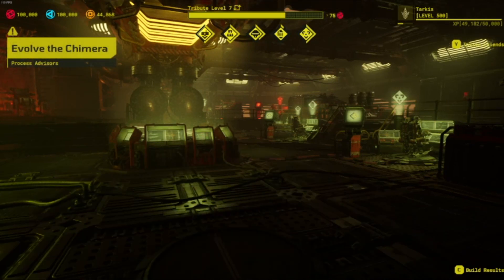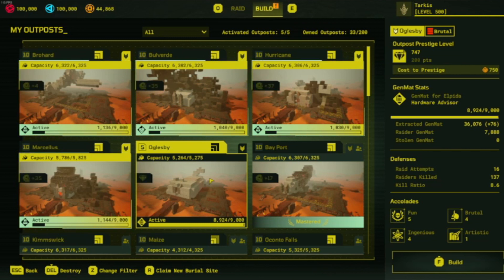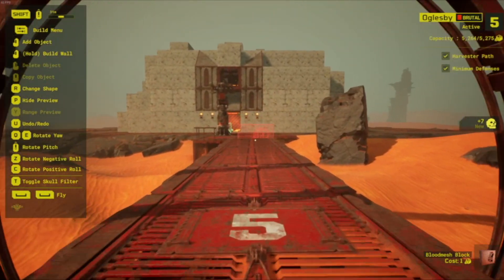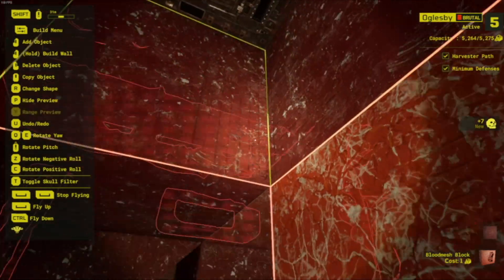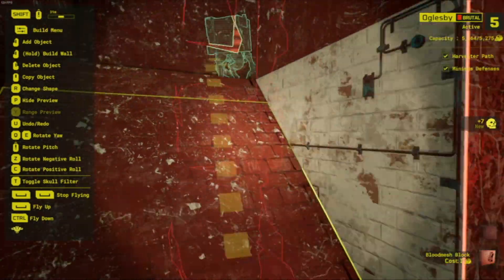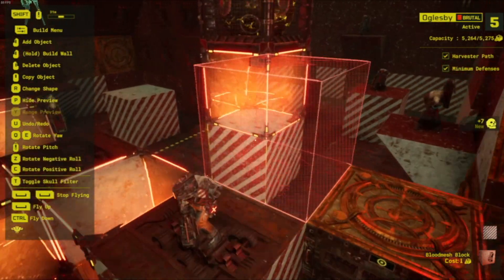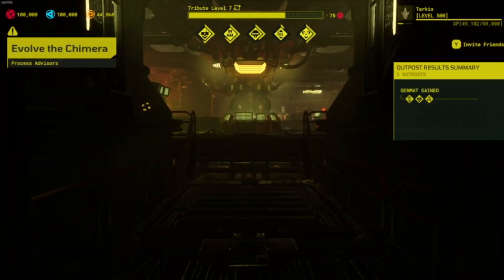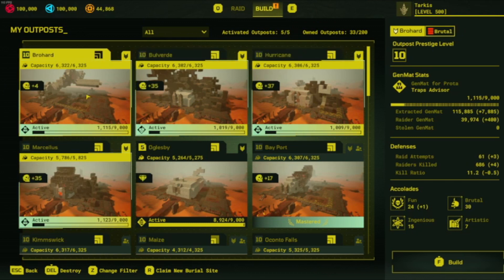Meet Your Maker: "The Coliseum" Level Prestige 5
You are the Custodian of the Chimera, a living experiment created as a last resort to save life on Earth. Enter a tactical battle for the planet’s most coveted resource and the key to your Chimera’s evolution: pure Genetic Material. Construct and fortify brutal Outposts to extract and guard your Genmat. Infiltrate and outsmart other players’ Outposts to gather more. Adapt, upgrade, and evolve... or die trying.